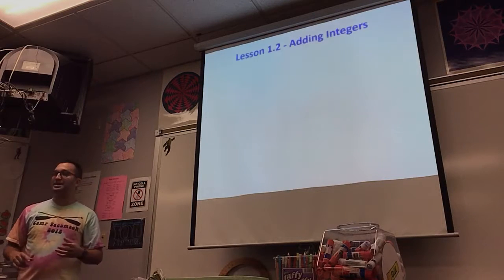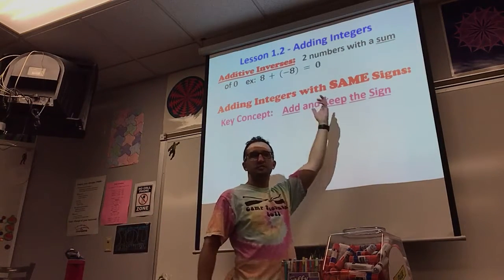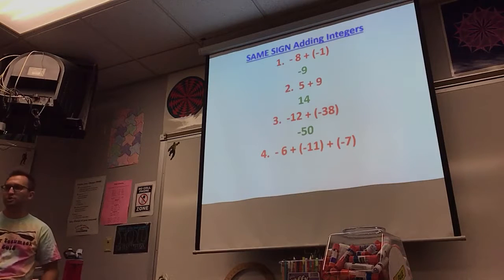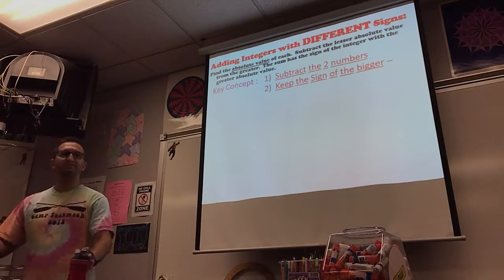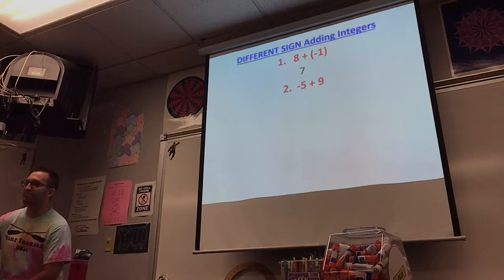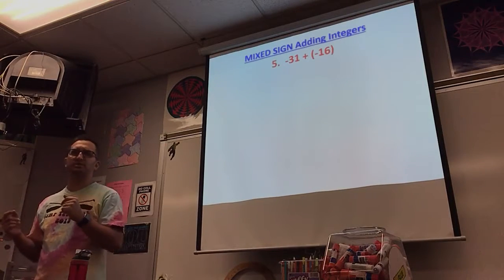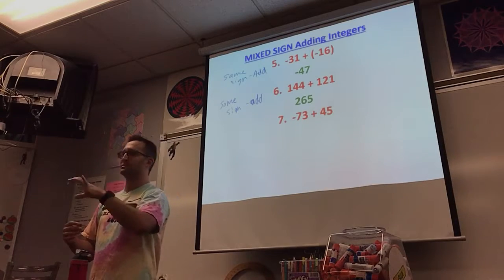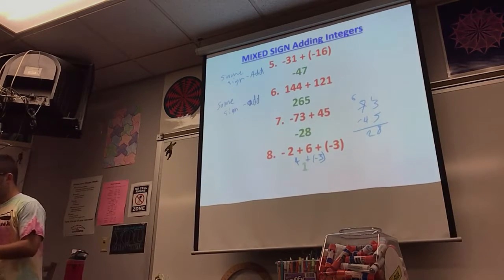Adding integers day two notes video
Adding integers day to notes video. This video contains the rap.